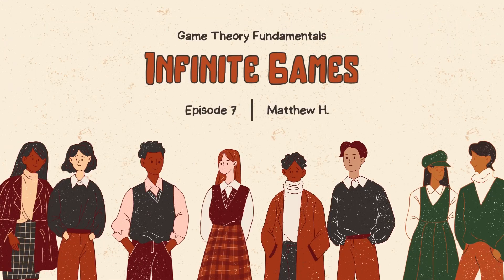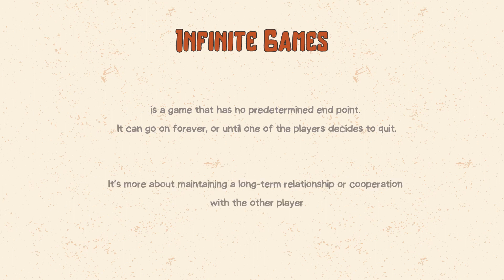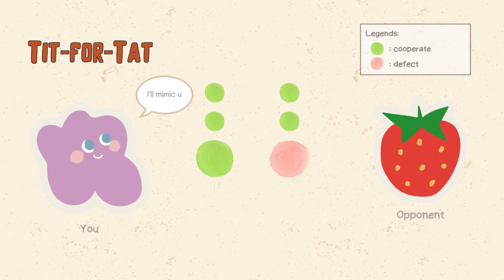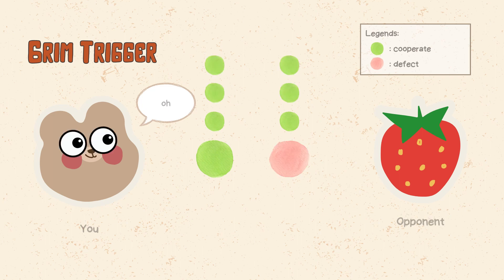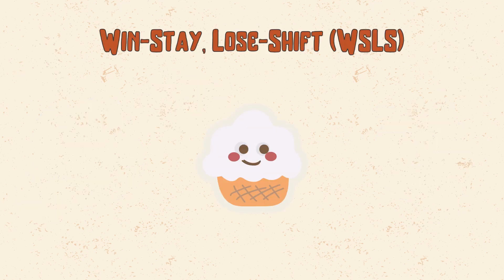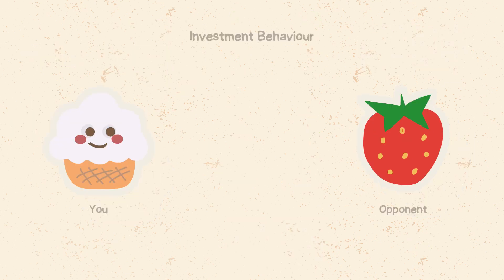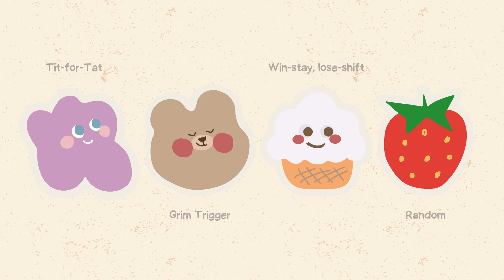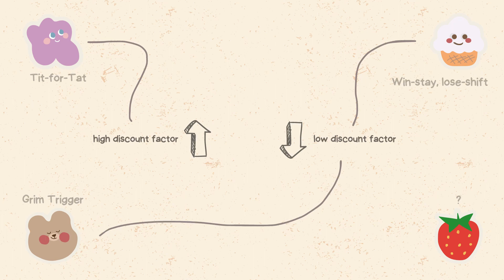Game Theory 101: Infinite Games Strategies (Tit-for-Tat, Grim Trigger, Win-stay, Lose-shift)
How to solve the infinite games using Tit-for-Tat, Grim Trigger, Win-stay, Lose-shift, as well as the concept of Discount factor.

- Game Theory Fundamentals Episode 7 -
Infinite Games Strategies

Chapters
00:00 Introduction
00:24 What is Infinite Games?
00:52 Tit-for-Tat
02:02 Grim Trigger
02:57 Win-stay, lose-shift (WSLS)
04:30 Discount Factor
05:25 Closing